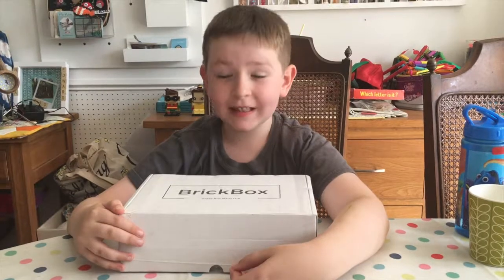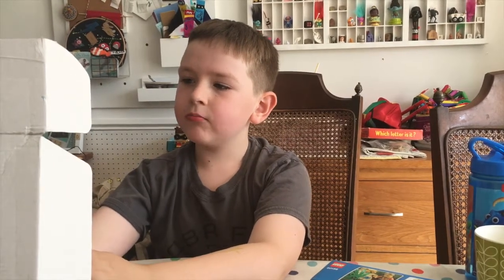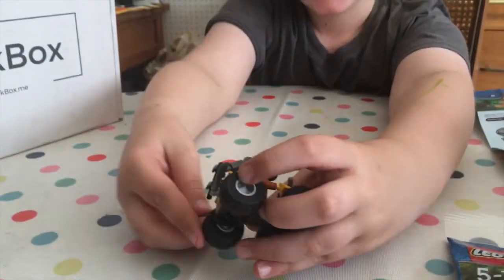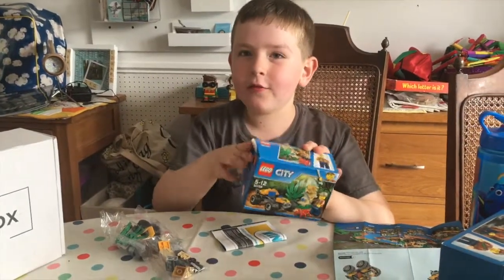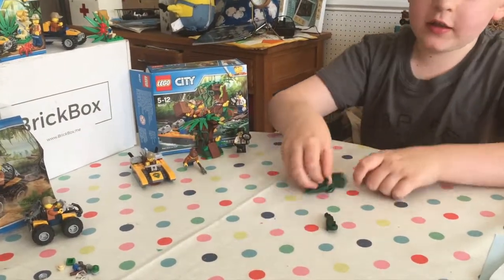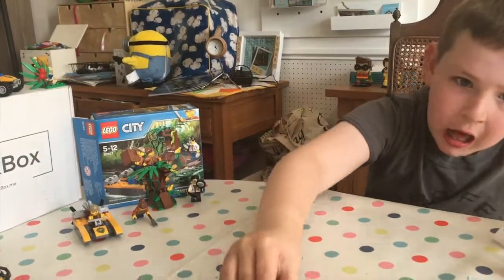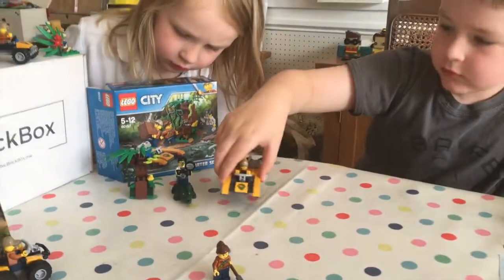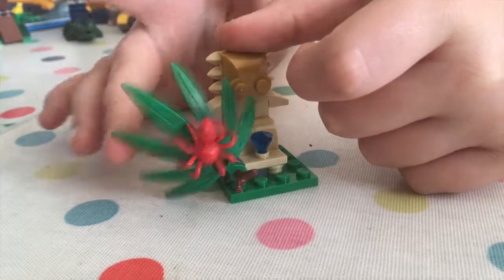BrickBox subscription box unboxing - see what amazing Lego Jungle sets were inside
BrickBox subscription box unboxing - see what amazing Lego Jungle sets were inside. It contained the Lego Jungle Buggy, Lego Jungle Starters Set and Lego Jungle ATV Polybag. This code is valid until the 31st August 2017.